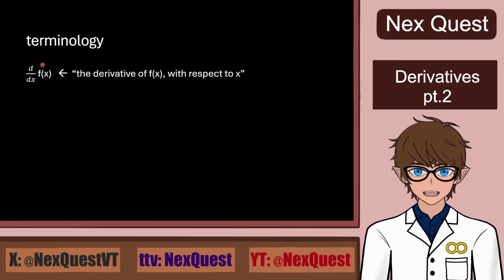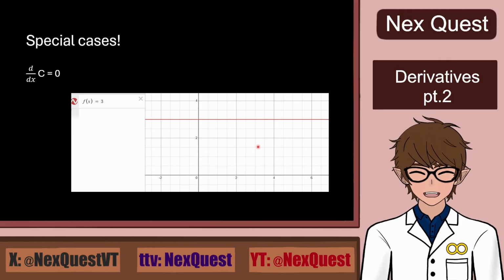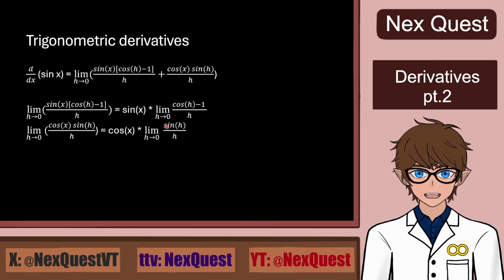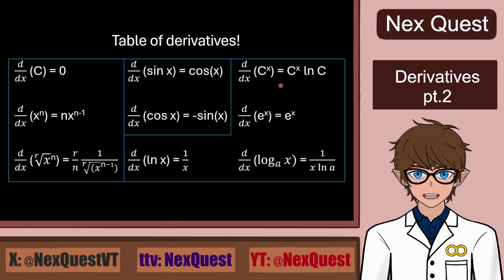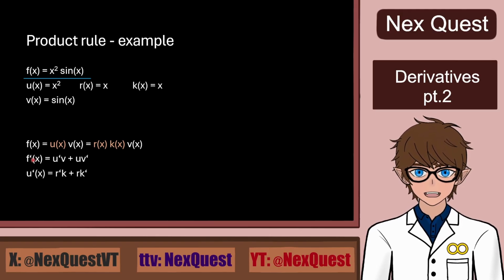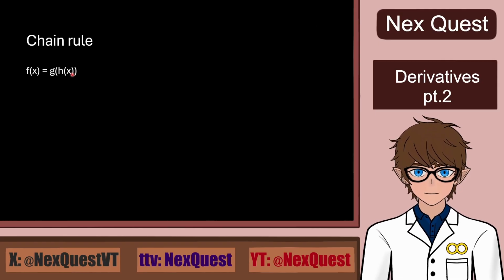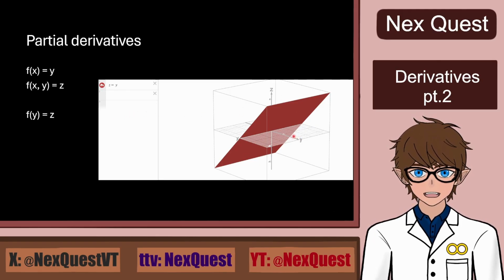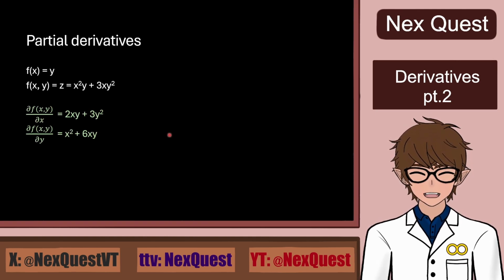Math Lecture 24 | Finding a derivative = differentiation!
Time to learn the derivative rules, derivatives table etc.

Timestamps:
0:00   Intro
0:24   Terminology
0:54   Power rule
2:55   Examples of power rule
4:07   "special cases" of power rule
9:01   Trigonometric derivatives
17:27   Table of derivatives
19:23   Sum and difference rules
19:58   Product rule
21:35   Example of product rule
26:58   Quotient rule
27:43   Example of quotient rule
29:05   Chain rule
32:08   Example of chain rule
33:22   2nd example of chain rule
34:42   OPTIONAL/ADVANCED: partial derivatives
41:37   Mini test